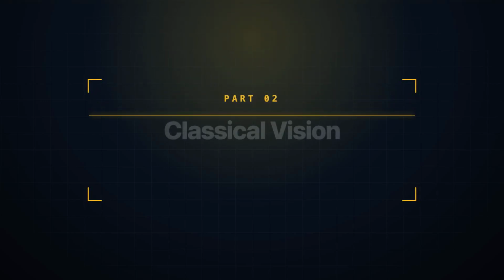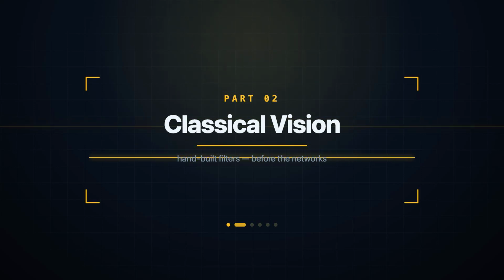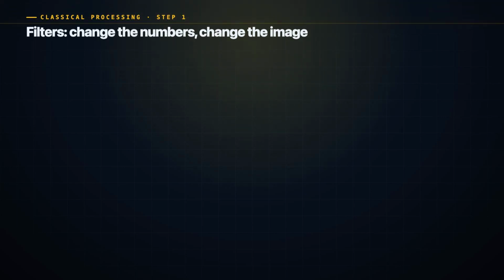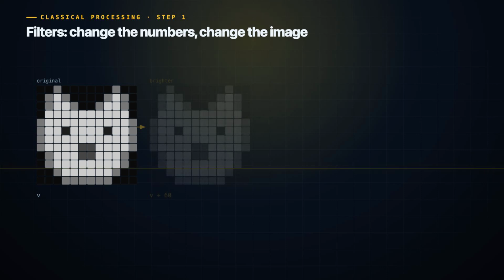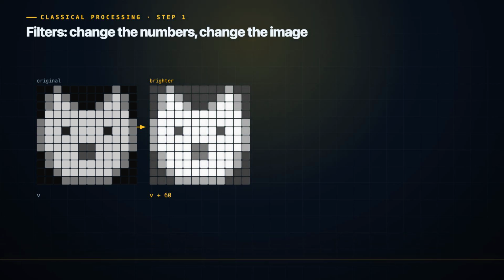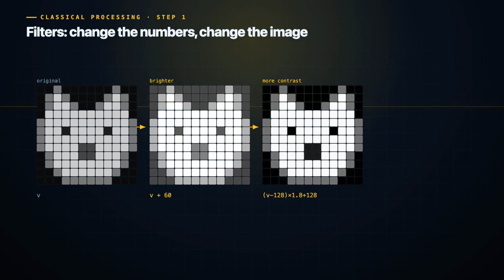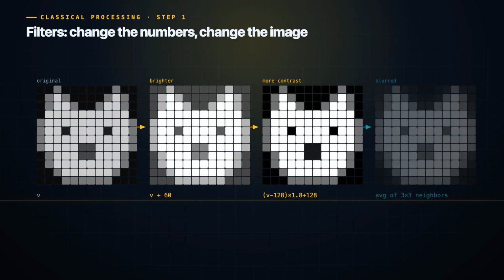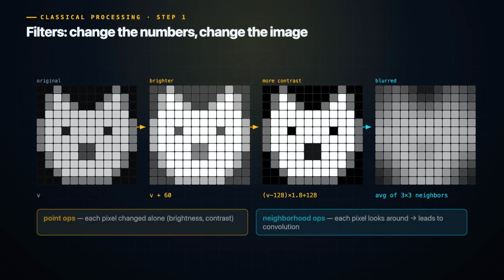Computer Vision #4: Image Filters (Classical Vision)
Long before neural networks, engineers crossed the semantic gap by hand — with clever mathematical filters. Blur, sharpen, and the core idea of a kernel sliding over an image. The bedrock of everything modern.